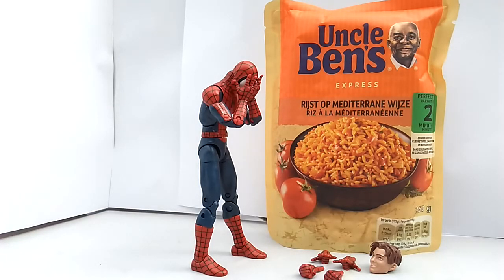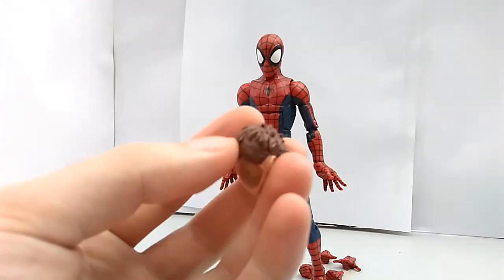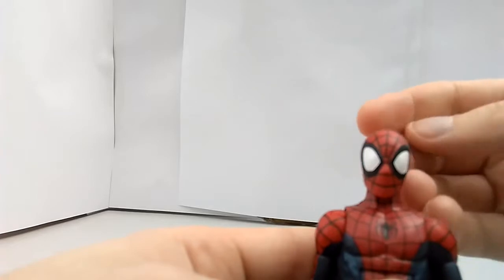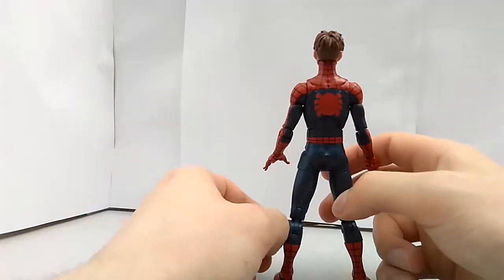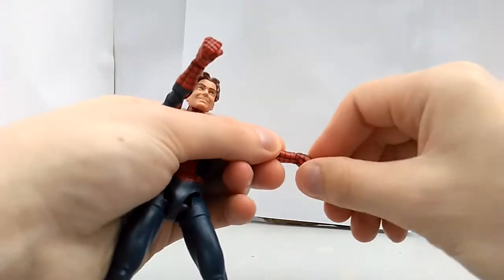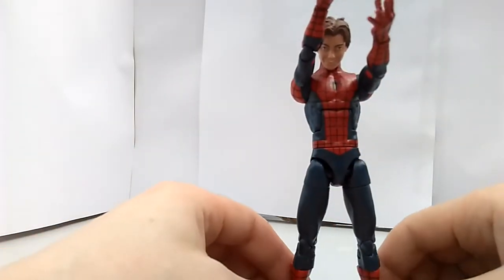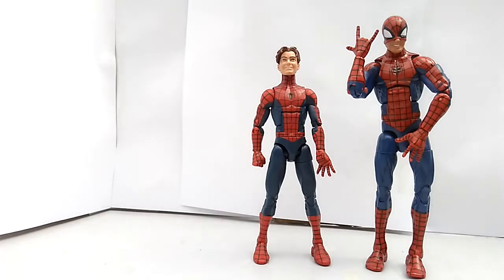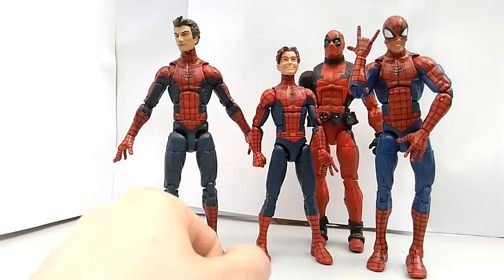Marvel Legends Ultimate Peter Parker Spider-Man Figure Review